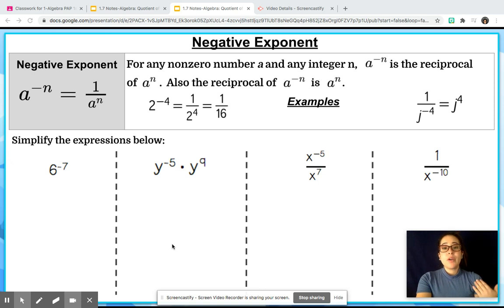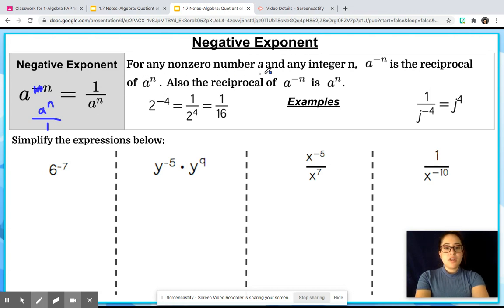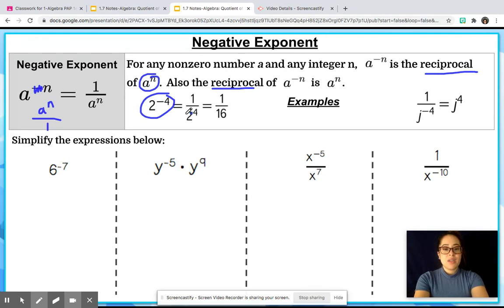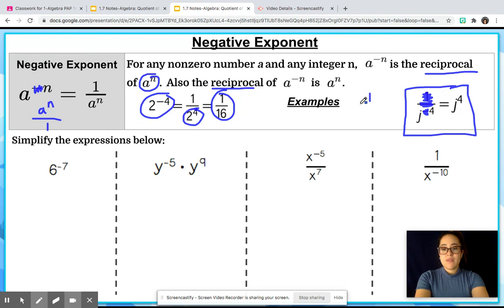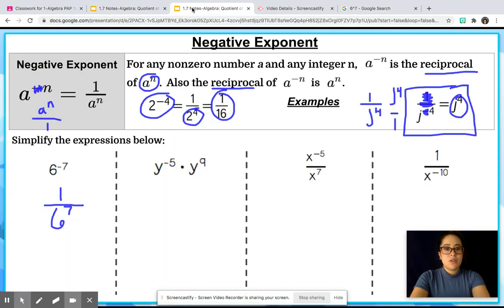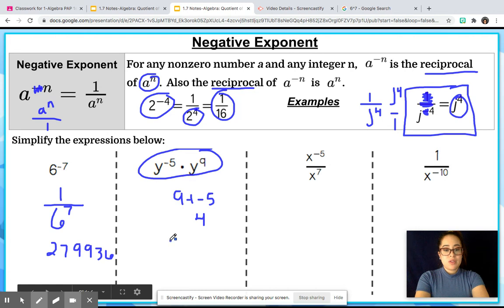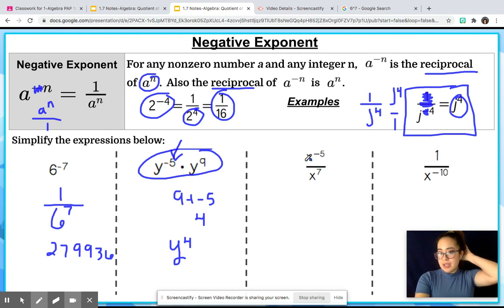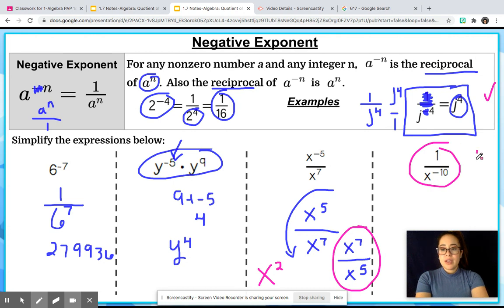Quotient of Powers 2